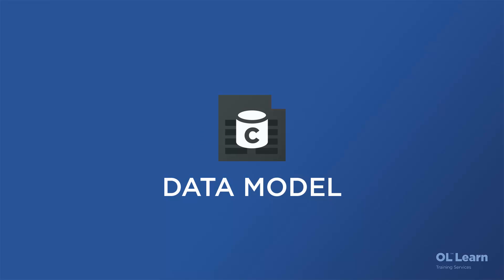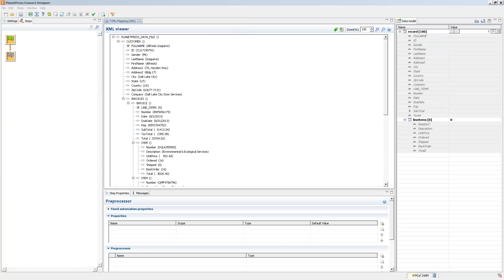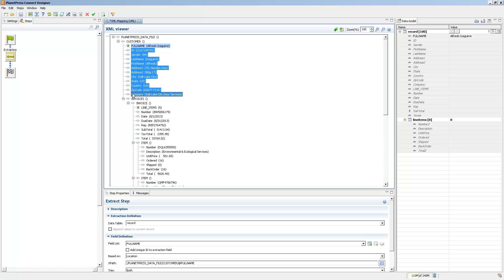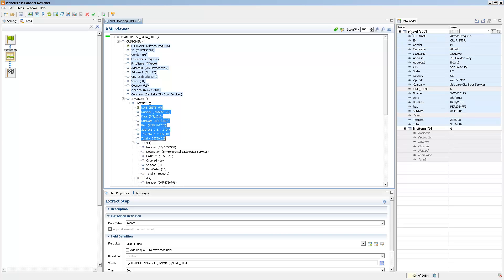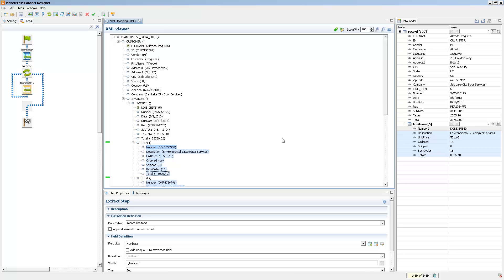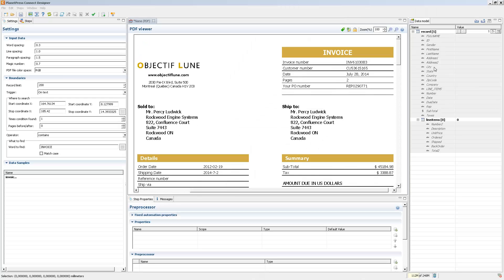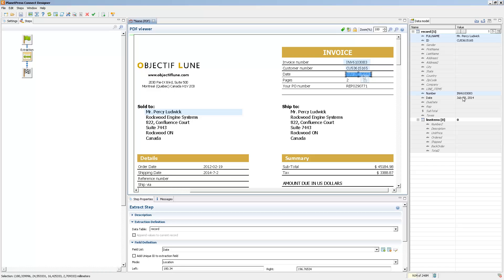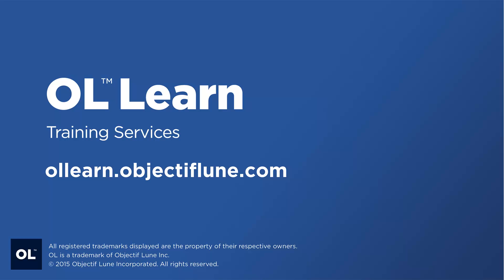Introducing the Data Model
Here we introduce one of the most versatile features of PlanetPress Connect: Data Models.